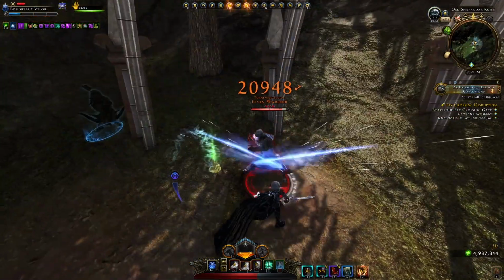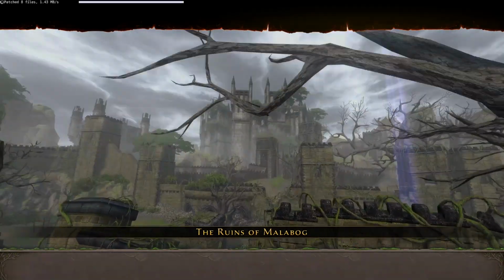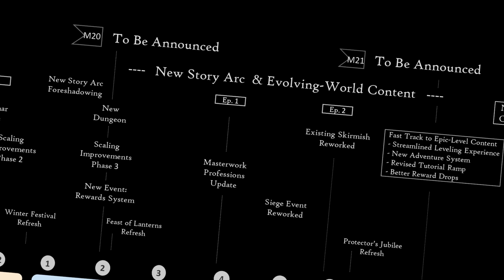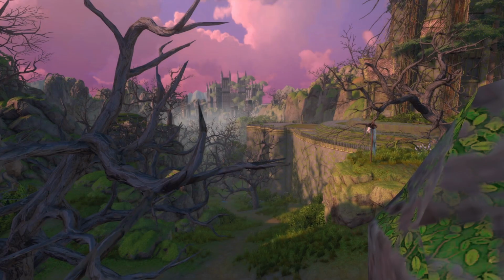Neverwinter: Mod20 is Here! Neverwinter Sharandar! | Legendary Beholder Tank Giveaway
Mod 20 is here on Preview! Let's look at it and discuss the future!
Also I am doing a Legendary Beholder Tank Mount Giveaway on Twitch Today Sunday the 10th